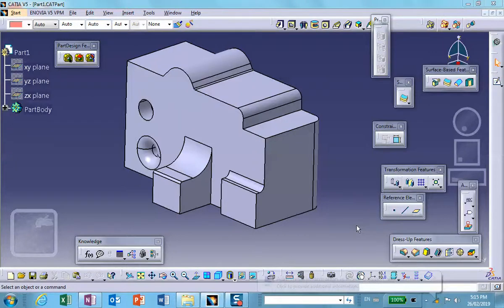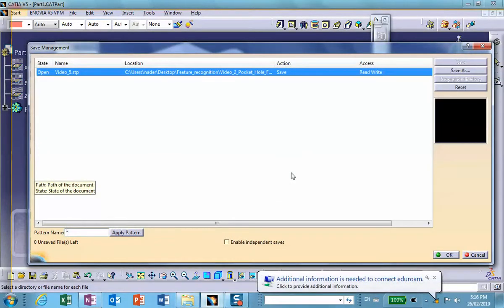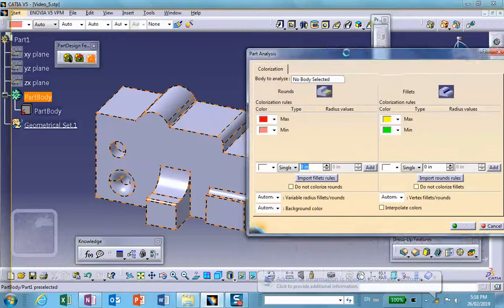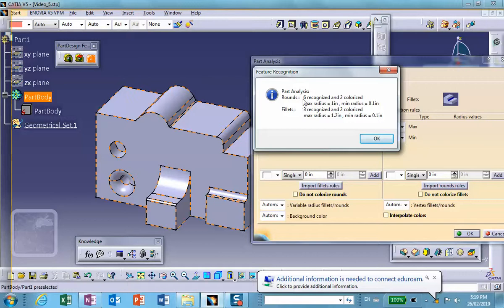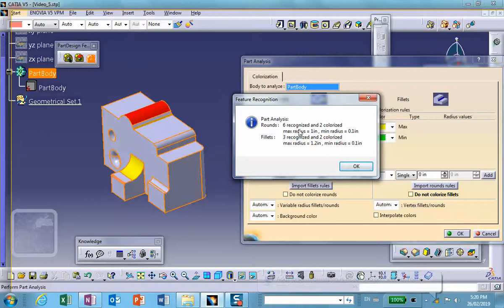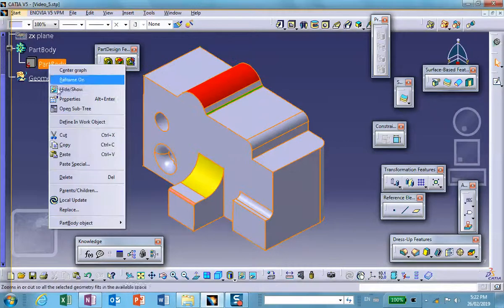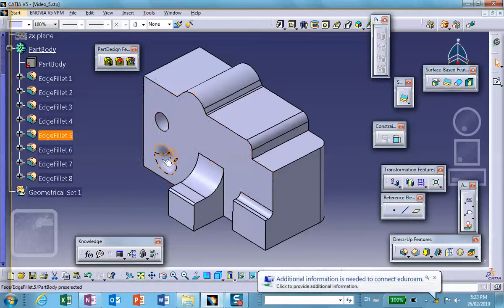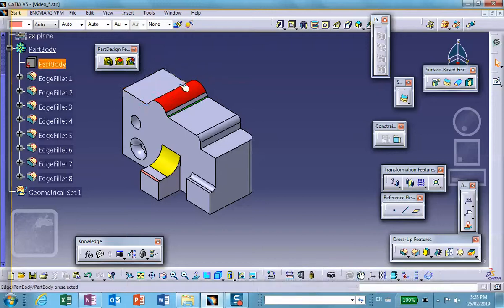CAD, Video 5 of 7, FR Rounds Filletes, Catia v5, Nader G Zamani